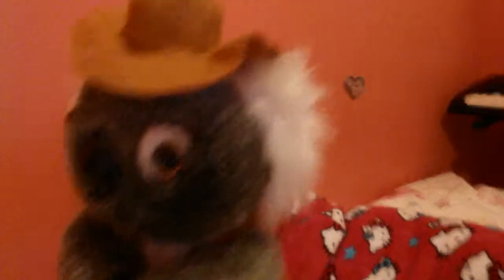What I made with sew cool